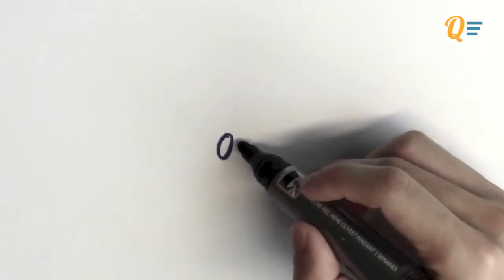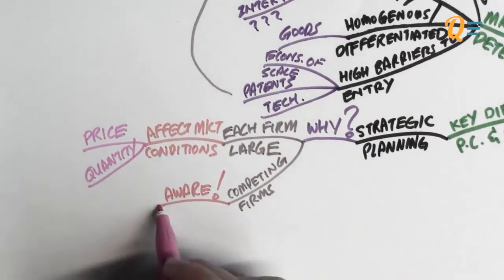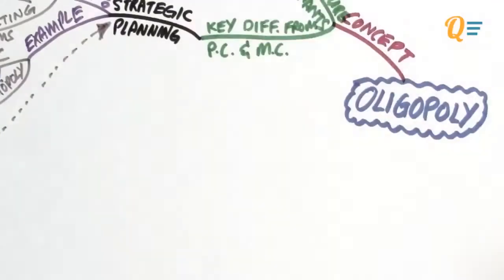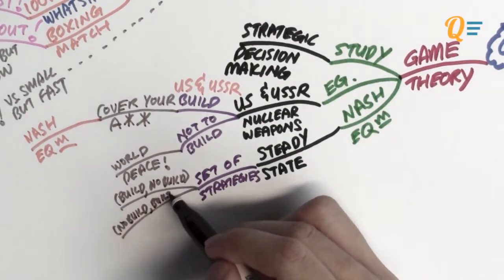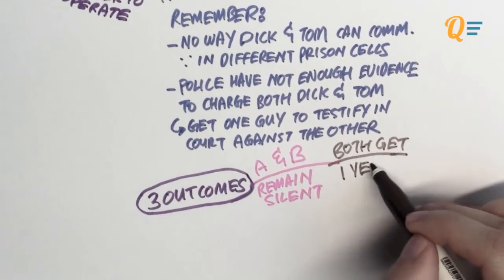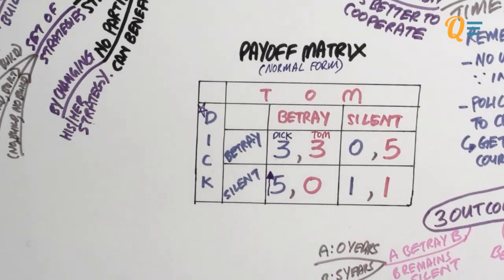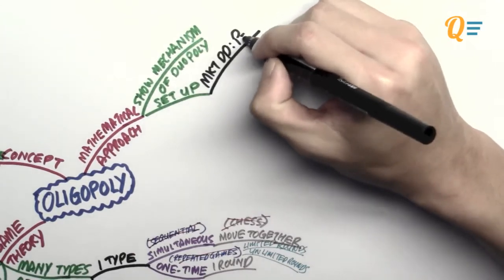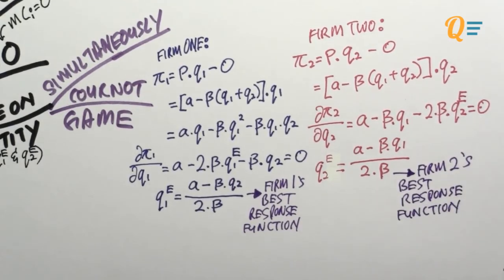EC1002 Chapter 4 Lesson 4 - Oligopoly & Game Theory [Full]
Welcome to the Real Quickienomics. You are watching the full version of EC1002 Introduction to Economics Chapter 4 Lesson 4 - Oligopoly & Game Theory.

Key Topics:
- Factors that determine a oligopolistic market
- What is the one key characteristic about a oligopolistic market?
- What theoretical models can we use to analyse a duopoly?
- What does strategic decision have to do with game theory?
- What is a Nash Equilibrium and why must we understand it?
- There are many types of "Games" 2 firms can play with each other. What "Game" are they playing in EC1002 Introduction to Economics?
- What are the conditions and assumptions of this "game"?
- What is the Prisoners' Dilemma